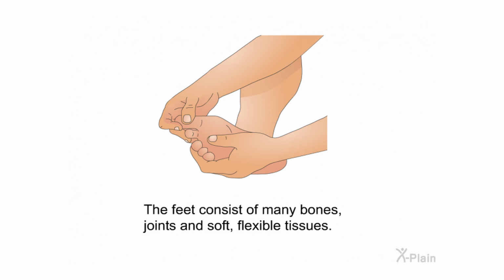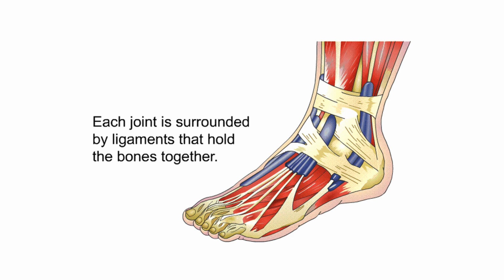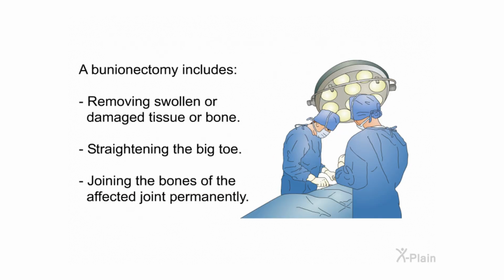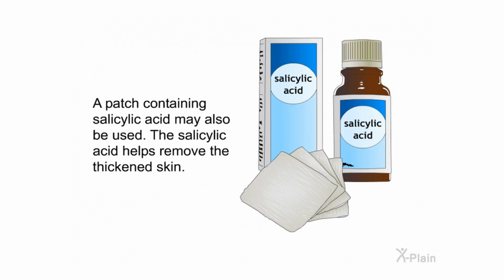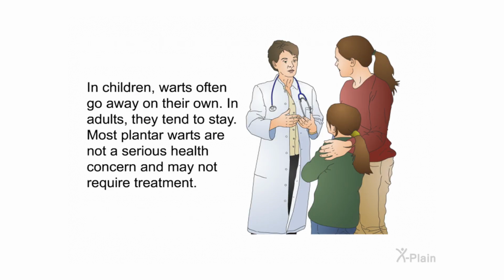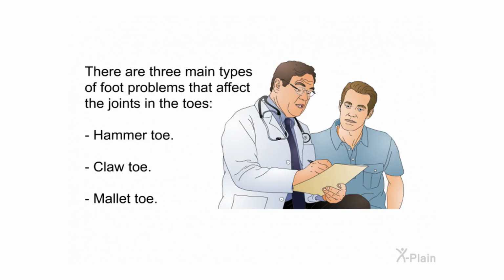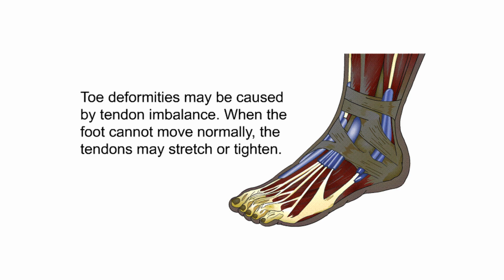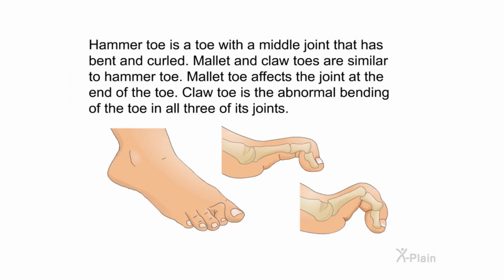Foot Injuries and Disorders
This program explains foot injuries and disorders. The program includes the following sections: what is the anatomy of the feet and the toes, what are bunions, what are calluses and corns, what are plantar warts, what are fallen arches, and what are types of toe deformities.

Sections:
00:00 - Start
00:29 - Introduction
01:23 - The Foot and Toes
03:13 - Bunions
04:56 - Calluses and Corns
06:07 - Plantar Warts
07:50 - Fallen Arches
09:01 - Toe Deformities
10:49 - Summary
12:24 - End

pof00101 Foot Injuries and Disorders